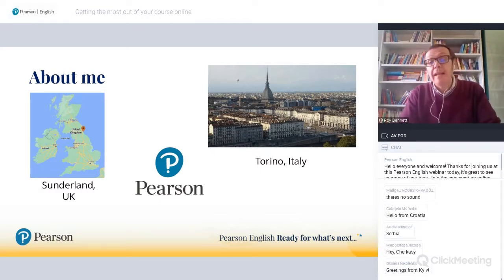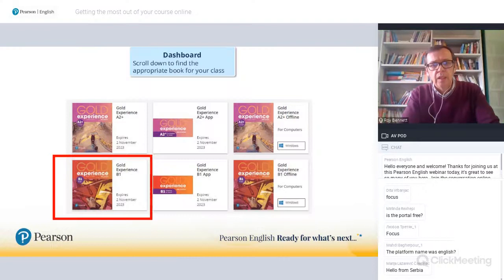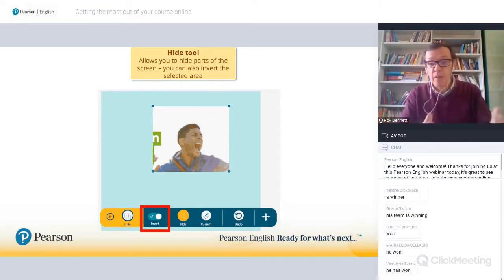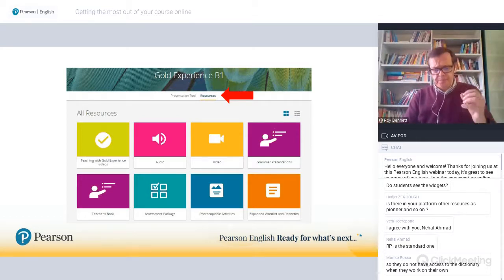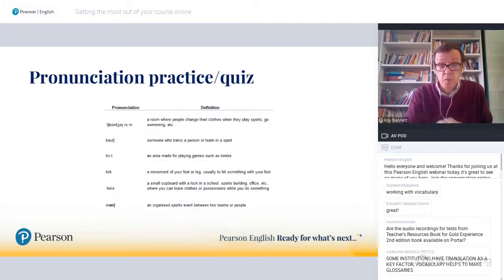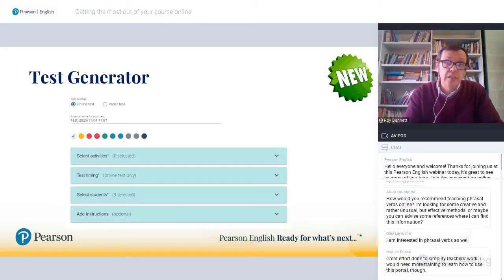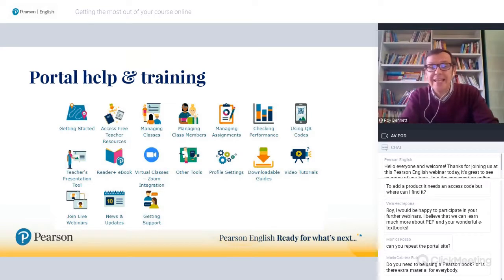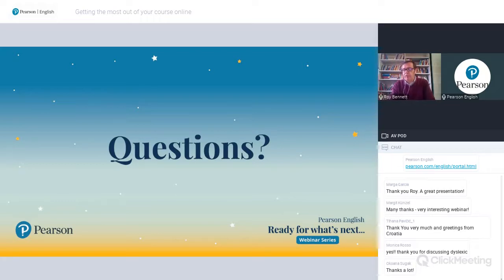Getting the most our of your course online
Online teaching has become part of our daily routine in recent months. And, while many teachers are getting to grips with the technical challenges of online teaching, it is not always easy to keep students motivated outside the physical space of the classroom. The Pearson English Portal offers a perfect solution to this problem. It offers a wealth of tools and resources that can help make our online lessons an engaging and productive experience for students and teachers alike. In this session, we will take a closer look at the various resources on offer and, perhaps more importantly, how they can be used creatively to create motivating and effective lessons for our learners.

Presented by: Roy Bennett.